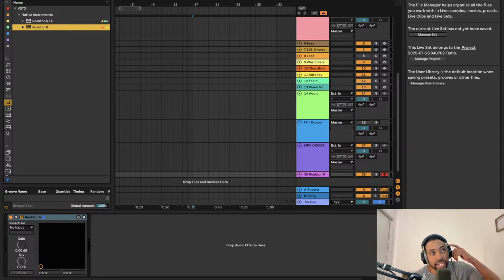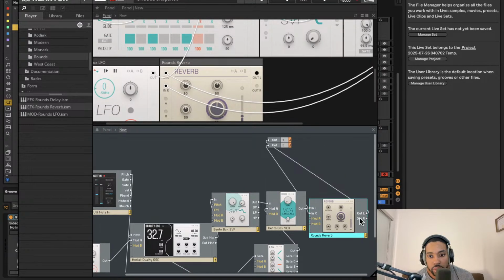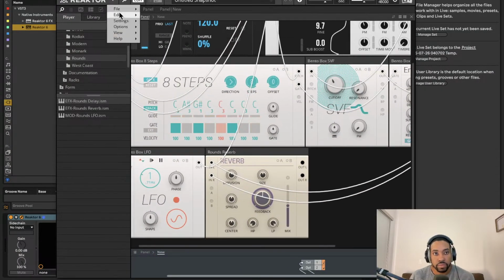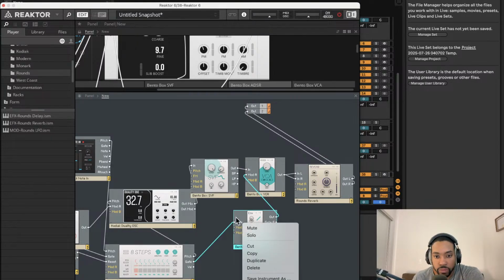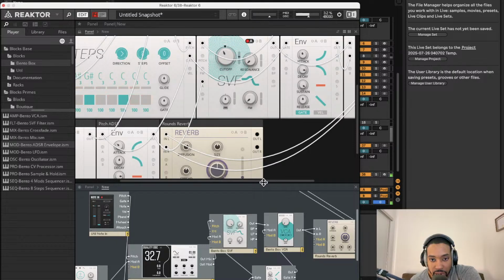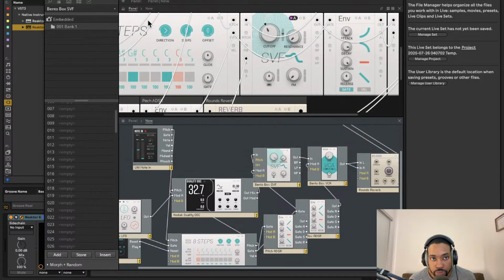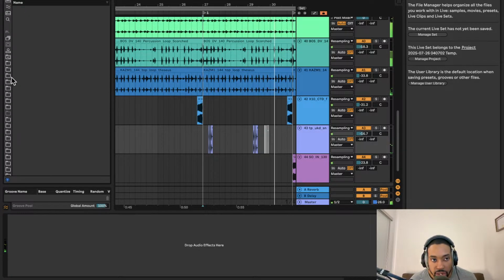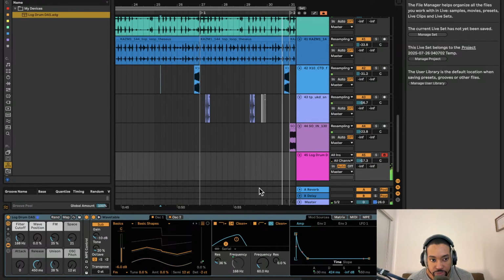DannyXanderMusic LIVE: Designing a Cinematic Pluck in 10 Minutes | Reaktor Sound Design Live 🎛️